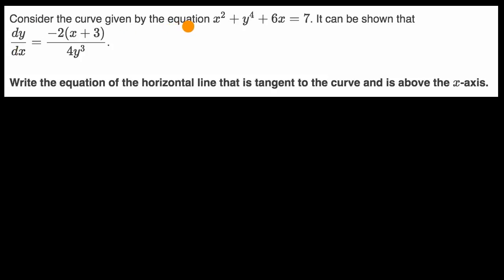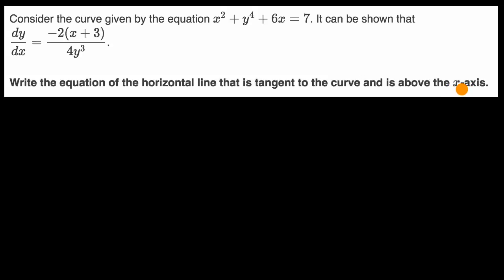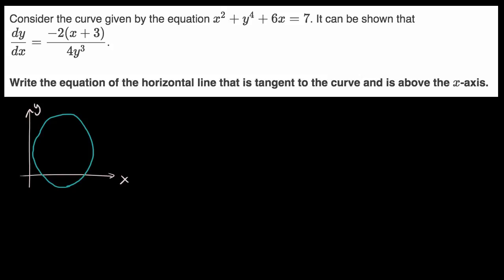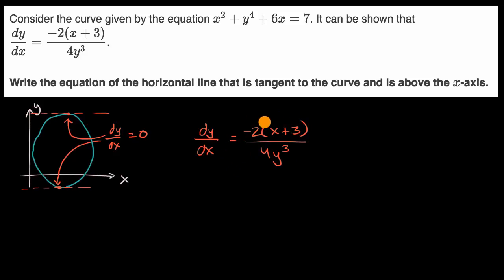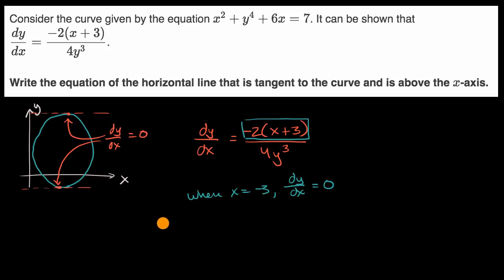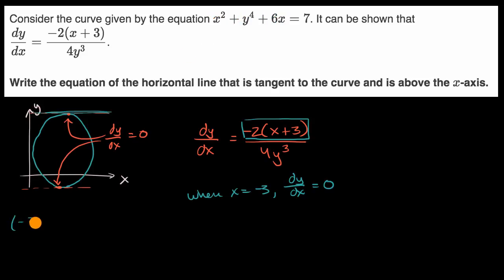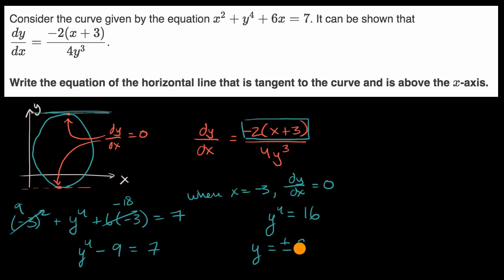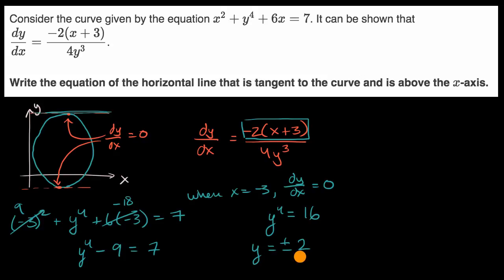Horizontal tangent to implicit curve | AP Calculus AB | Khan Academy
Courses on Khan Academy are always 100% free. Start practicing—and saving your progress—now

Finding the equation of a horizontal tangent to a curve that is defined implicitly as an equation in x and y.